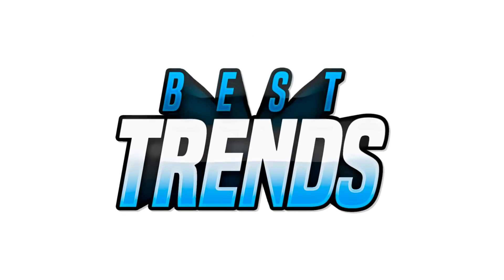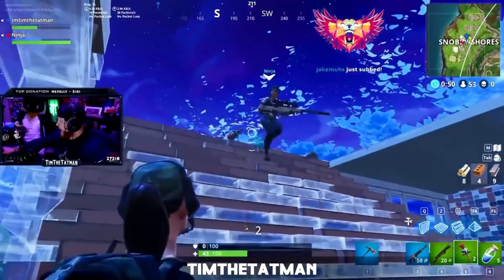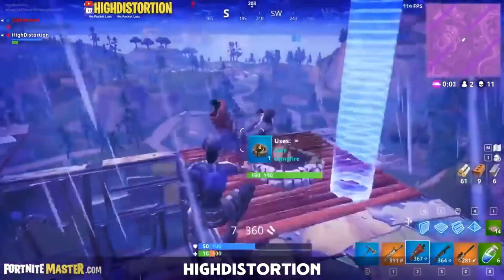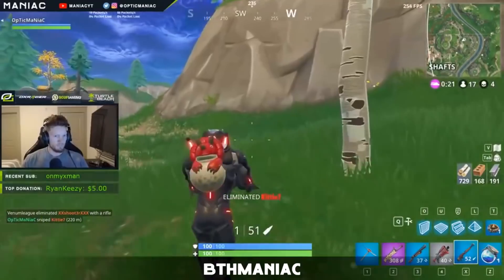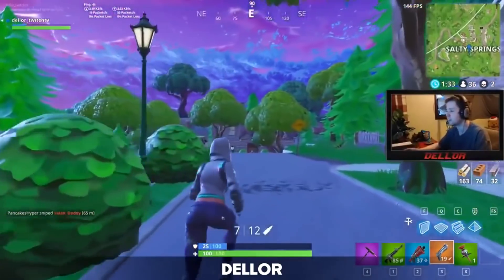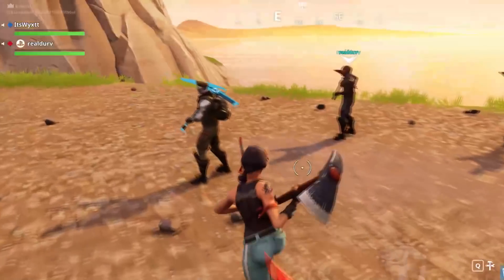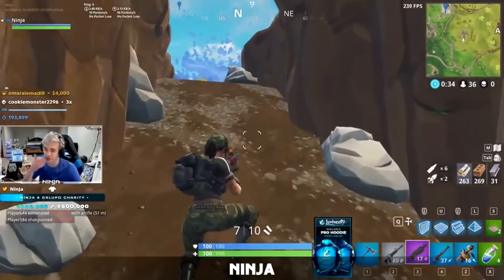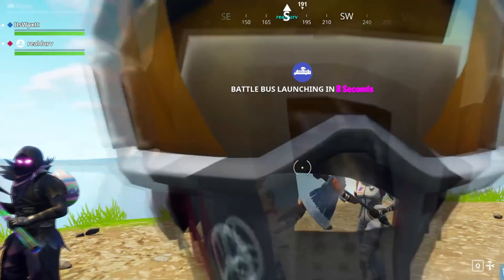10 Fortnite Masked Skins Face Reveals.. (ʘ_ʘ)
10 Fortnite Masked Skins Face Reveals.. (ʘ_ʘ)

HOW TO GET INSIDE A CAR ON FORTNITE! - Fortnite Funny Fails and WTF Moments! #192 (Daily Moments) bcc trolling